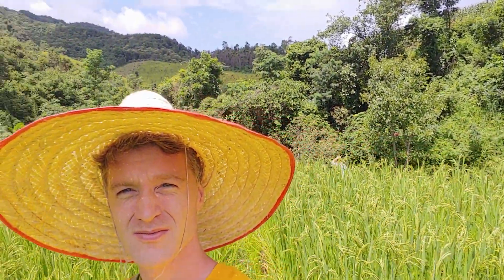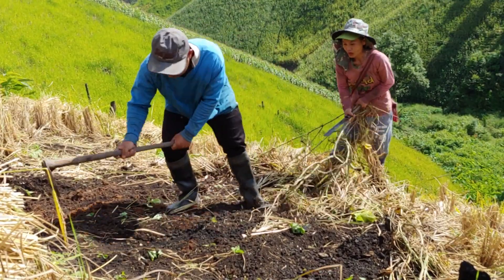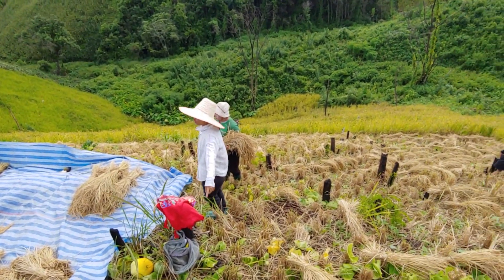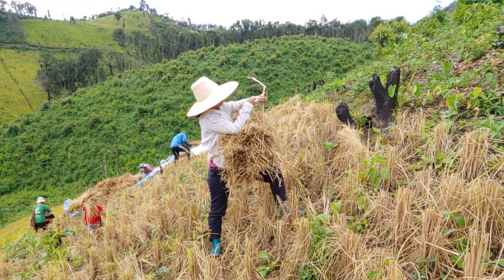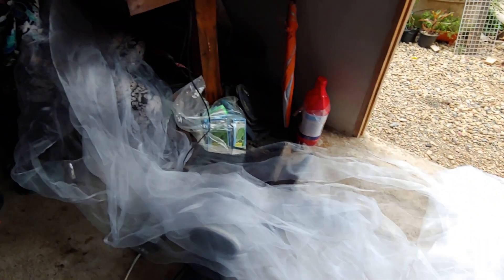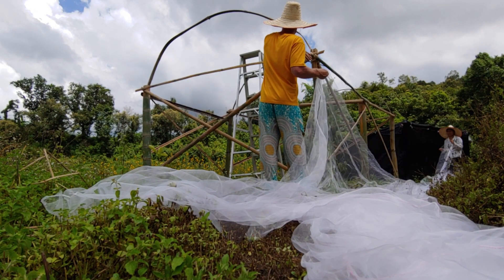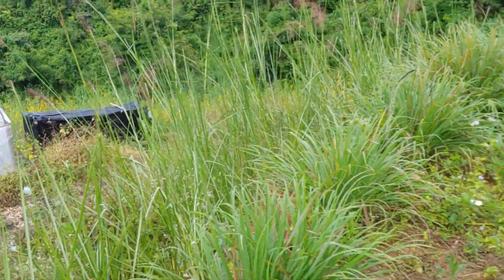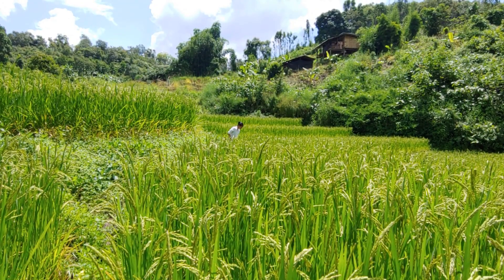Harvesting rice | Karen village Thailand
In this video we go to help our neighbor to harvest sticky rice in the mountaine and we finally received the material needed to finish the green house / shade house.